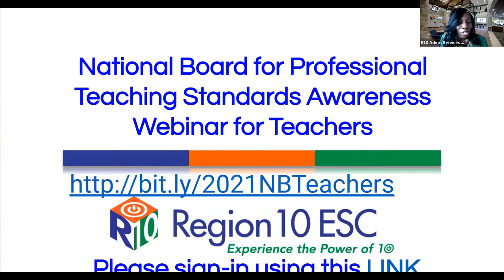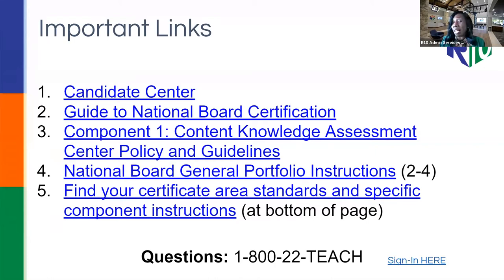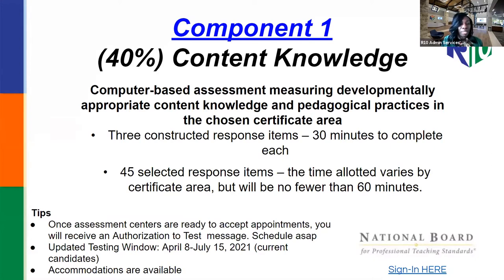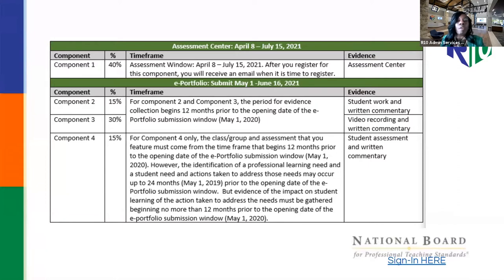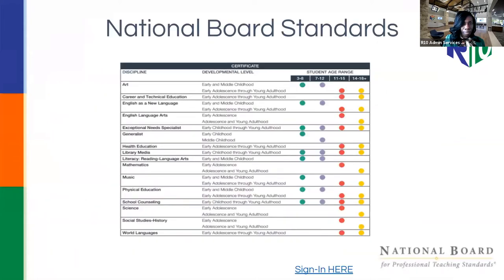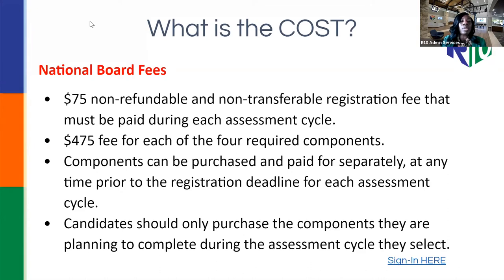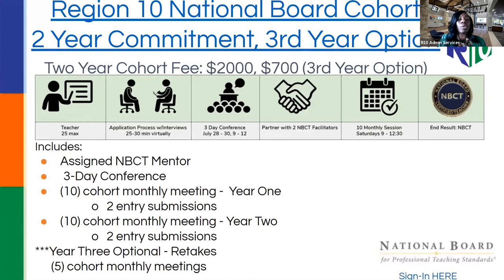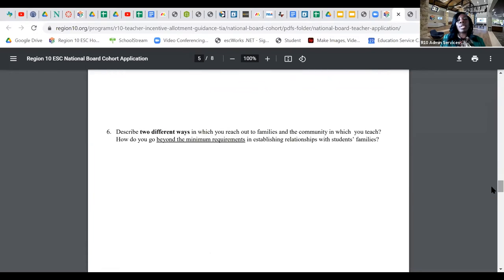Region 10 ESC | National Board for Professional Teaching Standards Awareness Webinar for Teachers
National Board for Professional Teaching Standards Awareness Webinar for Teachers